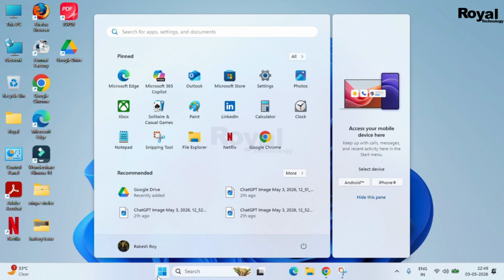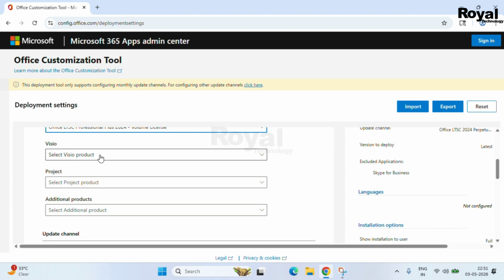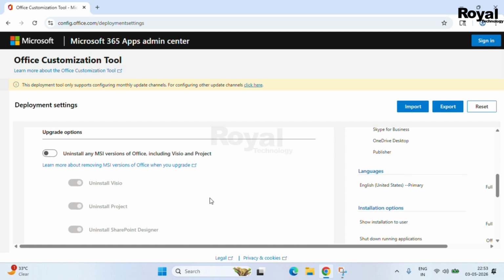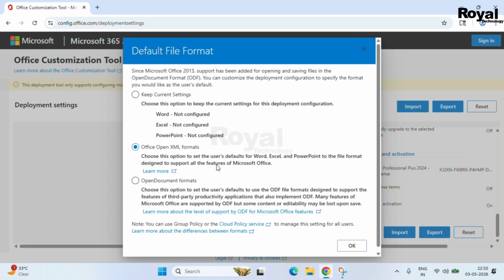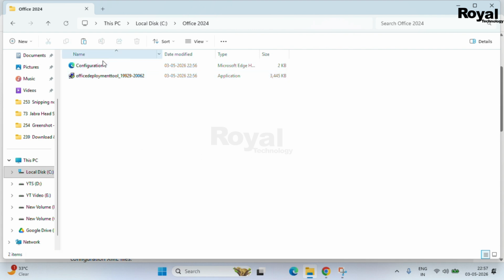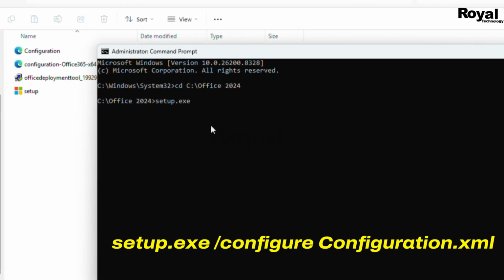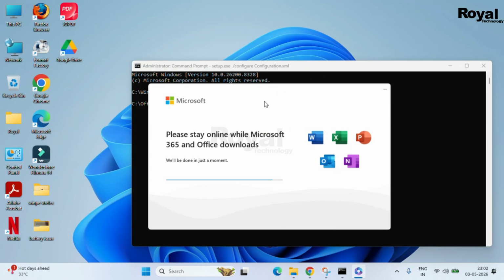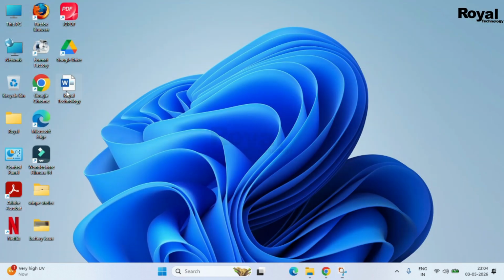🔥 Microsoft Office 2024 FREE Download & Install Guide | Step-by-Step Tutorial ✅✅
In this video, I’ll show you how to download and install Microsoft Office 2024 for FREE step by step on your Windows PC or laptop. Whether you need Word, Excel, PowerPoint, or other Office apps, this tutorial will help you set everything up easily.

📌 In This Video:
✔️ Office 2024 setup for Windows PC & Laptop
✔️ Word, Excel, PowerPoint installation

How to download Microsoft Office 2024 for free?
How to install Office 2024 on Windows 11?
Is Microsoft Office 2024 available for Windows 10?
How to activate Microsoft Office 2024?
How to install Word, Excel, and PowerPoint 2024?
Office 2024 installation stuck fix?
Microsoft Office 2024 offline installer download?
How to reinstall Office 2024 after formatting PC?

💡 This guide is perfect for students, office users, and anyone looking to install Microsoft Office 2024 quickly and easily.

Canon EOS 200D
50MM LENS
CAMERA TRIPOD